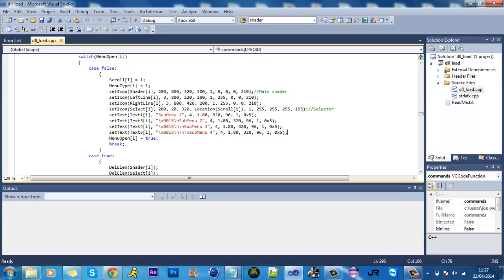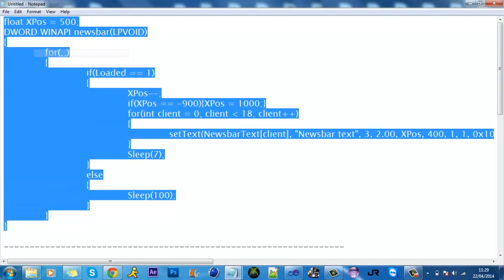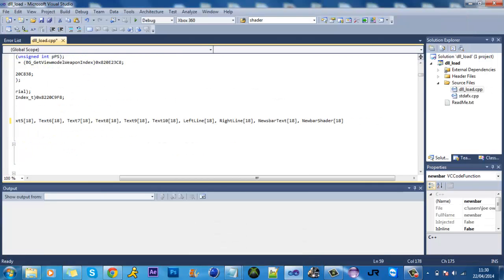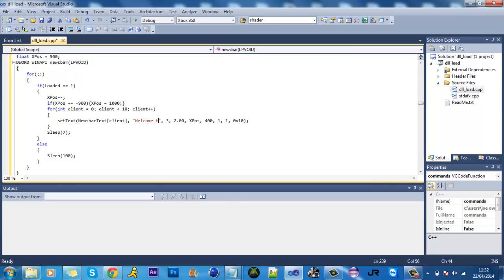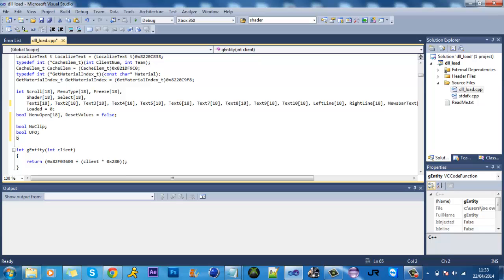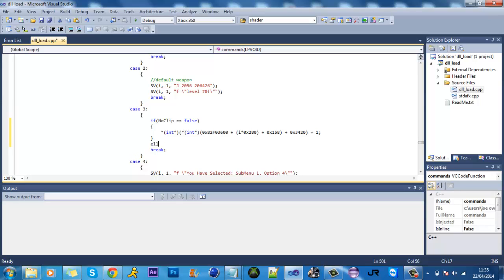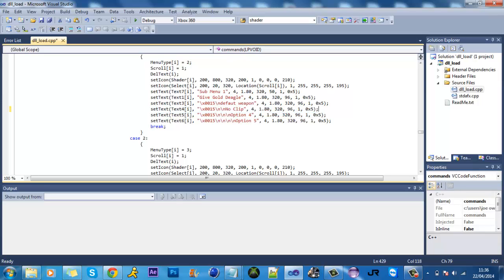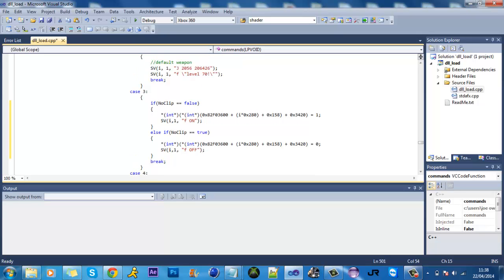How To Make A MW2 TU8 Mod Menu - Pt.3 - Newsbar & Toggles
Part 3 of the series where i demonstrate how to make a MW2 Mod Menu.

How To Make A MW2 TU8 Mod Menu - Pt.1 - The Basics
How To Make A MW2 TU8 Mod Menu - Pt.2 - Adding Lines & Options